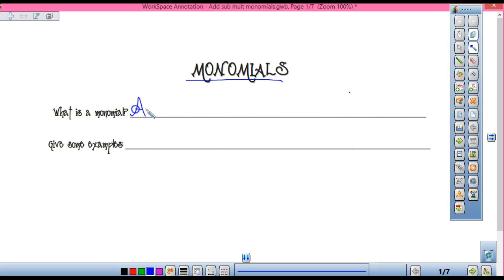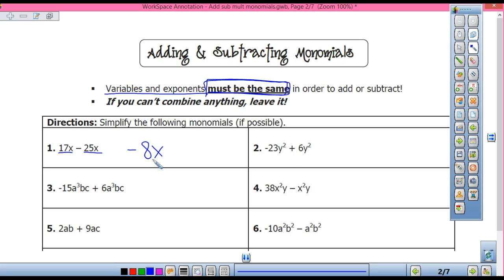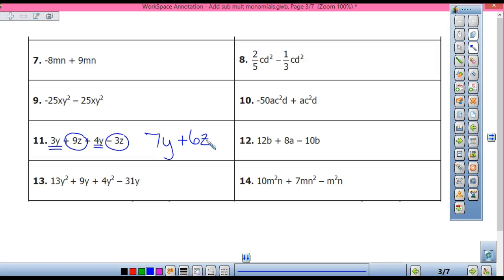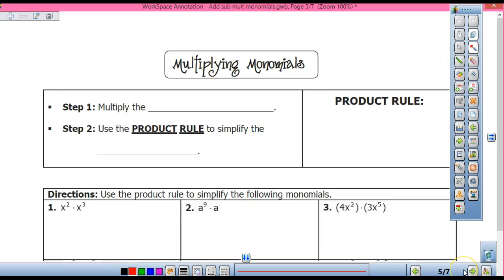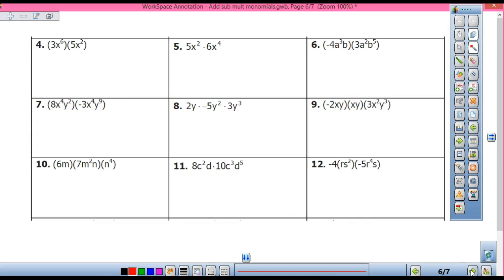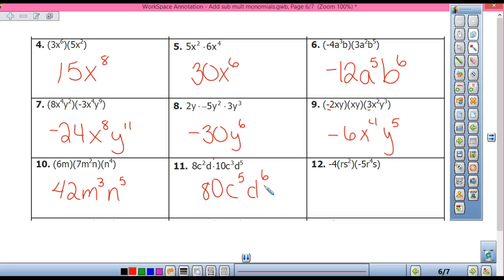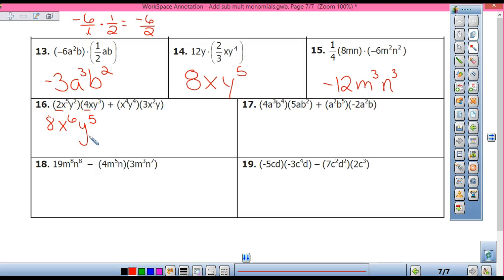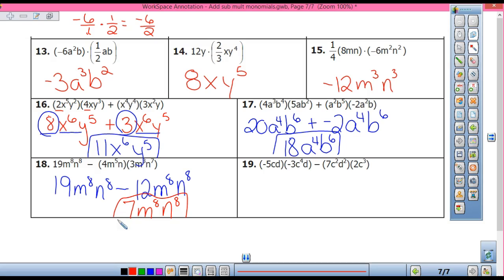Adding, Sub & Multiply Exponents